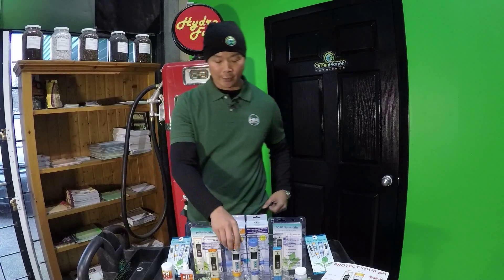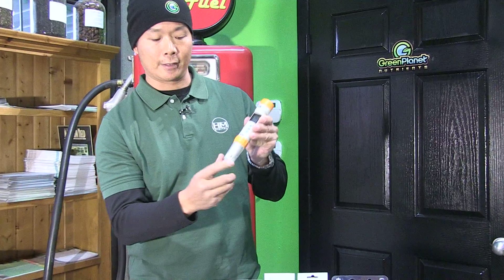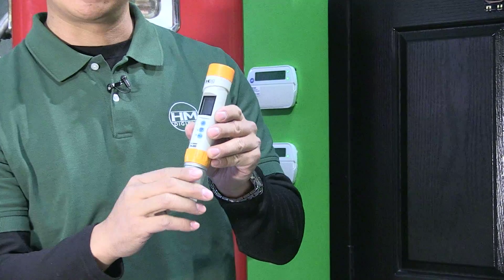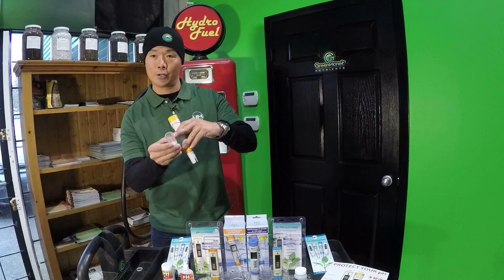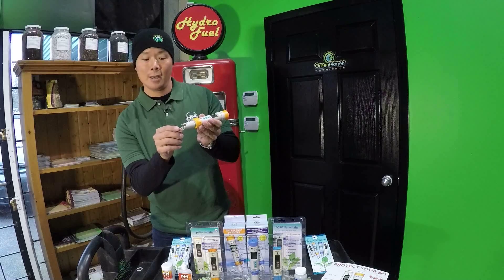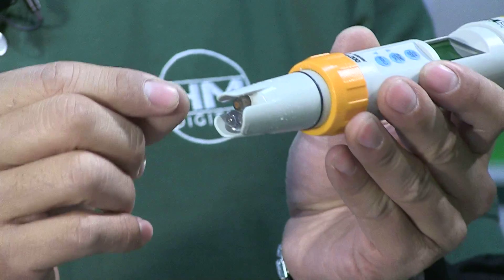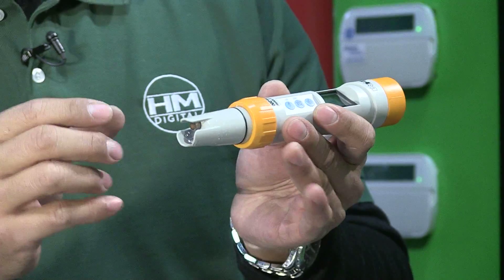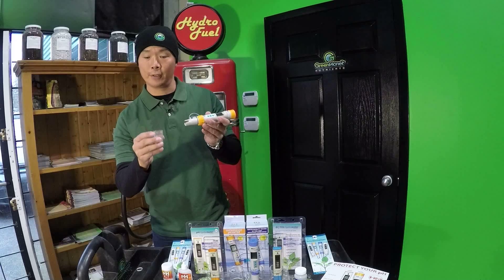HM Digital PH 200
TDS and pH meters are critical when growing plants by hydroponics.
Hydroponic gardeners all over the world monitor nutrient levels in roughly the same way—by measuring total dissolved solids in the growing solution — but they have different preferences for the format of their test results. Growers in the U.S. often examine a simple ratio known as parts per million PPM). High concentrations of salts increase the solution’s electrical conductivity (EC).
Total dissolved solids readings help to indicate the density of solution which can help to determine when it’s time to add nutrients. Temperature can affect TDS/EC meter readings. It is important that you read your hydroponics nutrient packaging carefully to make sure feeding indications correspond with your meter.

Pacific Northwest Garden Supply Ltd was started in 1993 with one store in Surrey B.C. by Steven Betts. Previously working in the hydroponics industry Steven had a strong desire to learn and sell hydroponic equipment as well as support urban agriculture.

With the location and timing ripe for growth, Steven brought on his first partner Justin Cooper to help him with the original location. This dynamic duo that started the original location have now been responsible for building the largest privately owned hydroponics chain in Canada.

The philosophy that is carried throughout the company is “making others successful in their gardening efforts in turn makes yourself successful”.

Pacific Northwest Garden Supply ltd is a very multicultural and gender equal opportunity place of work. Owners and employees have all made the choice to become part of this great company because it is not only a way to provide themselves with a living but also to place that has a true sense of family.

Online orders contact
Pacific North West Garden Supply (Surrey)
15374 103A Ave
Surrey British Columbia
Canada V3R 7A2